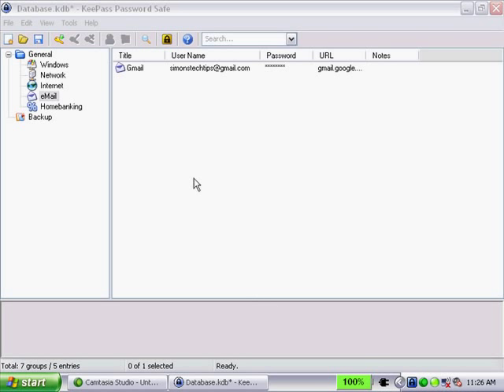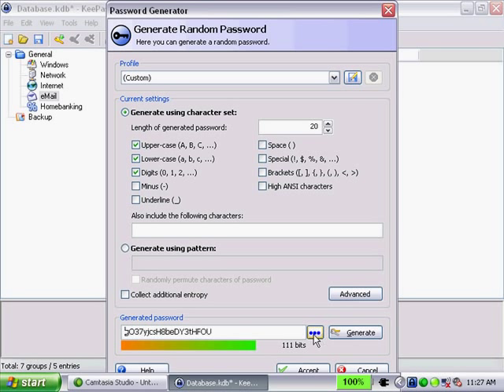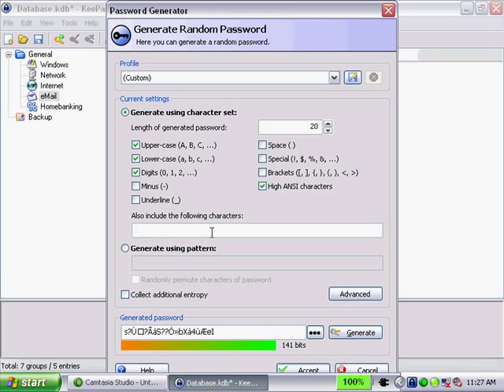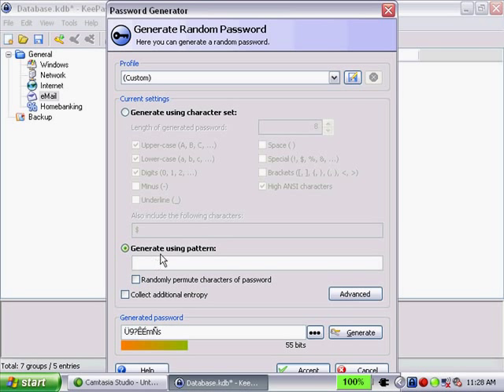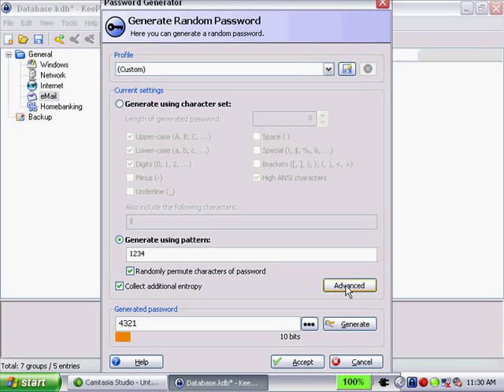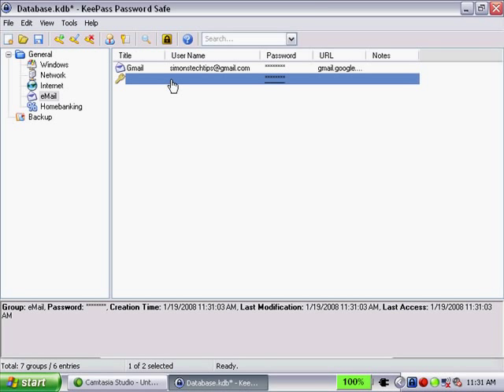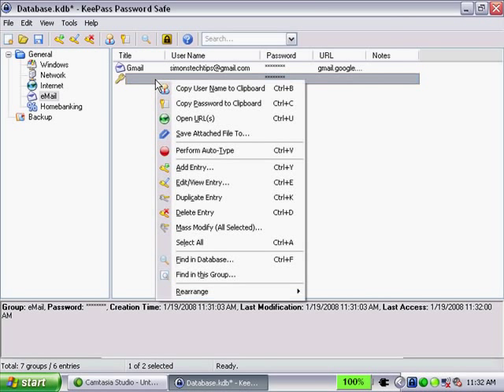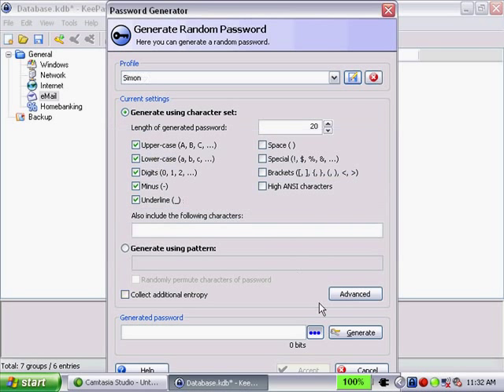Keepass - Using the Password Generator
Keepass Password Safe offers a great password generator allowing you to create complex passwords using different criteria. You can view a larger sized video - 640X480 - on my They are currently free. Enjoy!